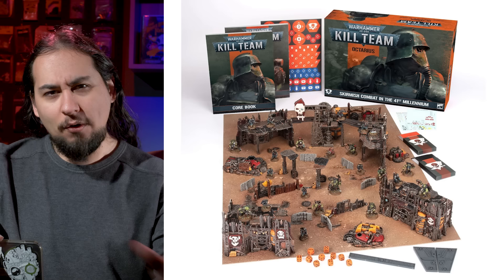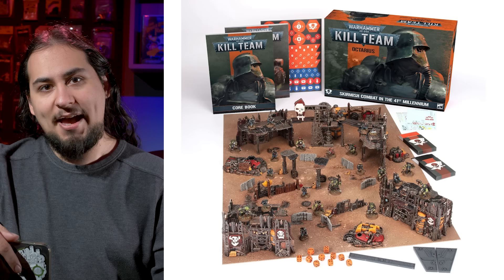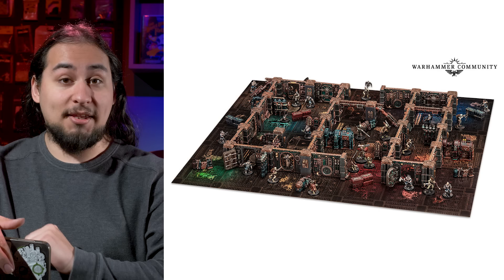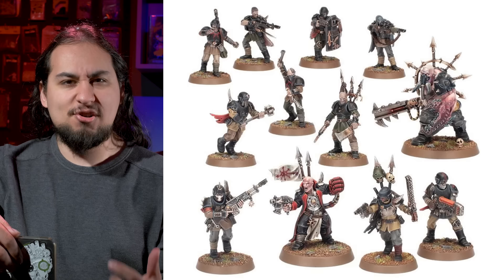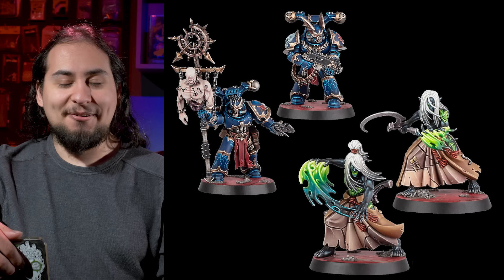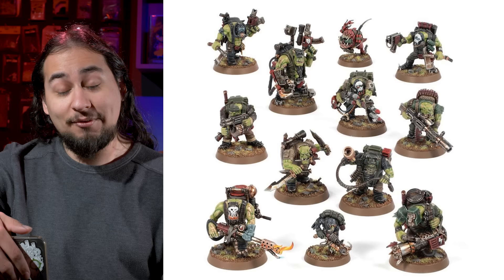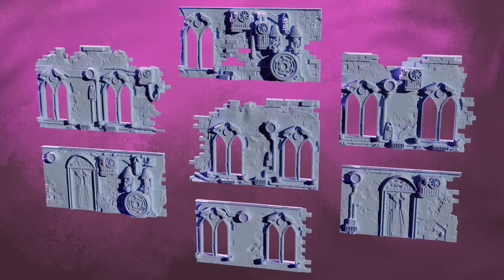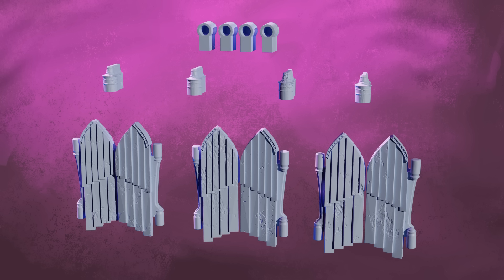Getting Started! What to Buy Kill Team 2024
In this video Jay goes through all the Warhammer 40k Kill Teams and says what you should buy in 2024!

Assistant Editor:
Amanda B.